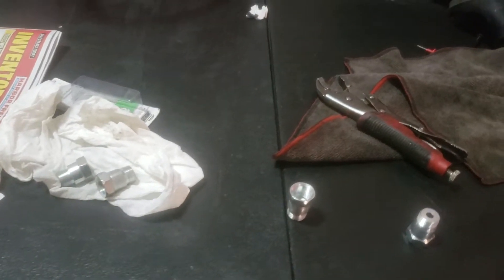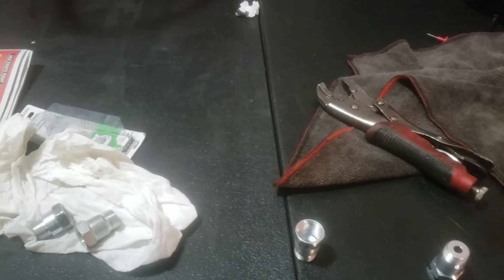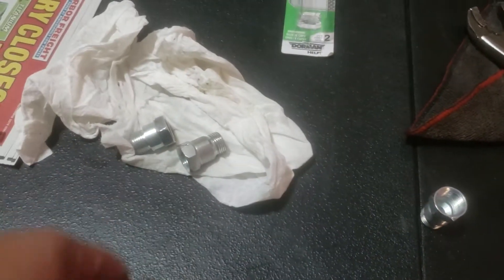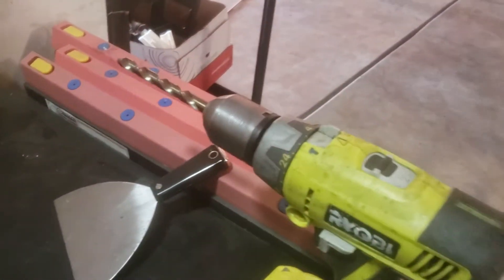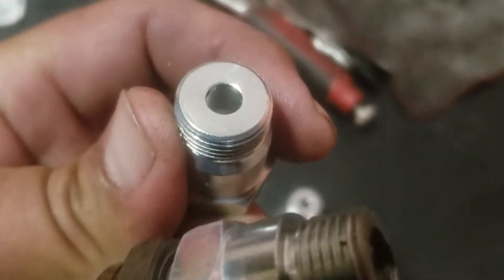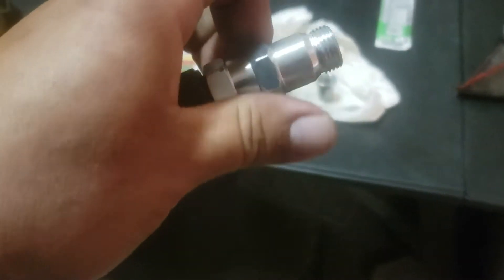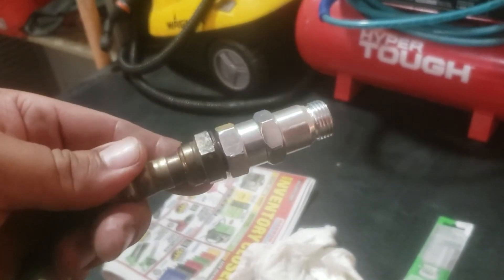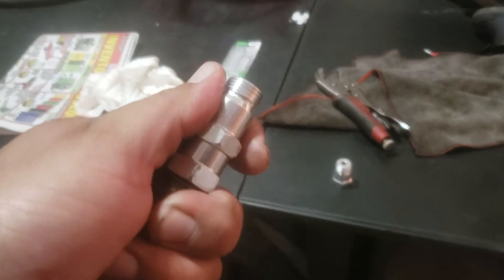How to: Bypass OBD 2 Code p0420 p0430 BAD CATS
Oxygen Sensor Spacer